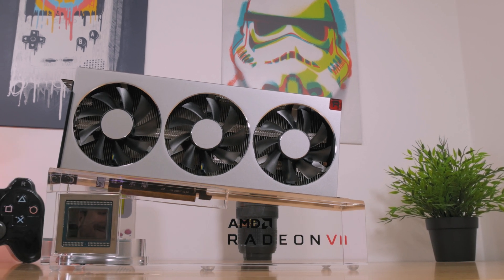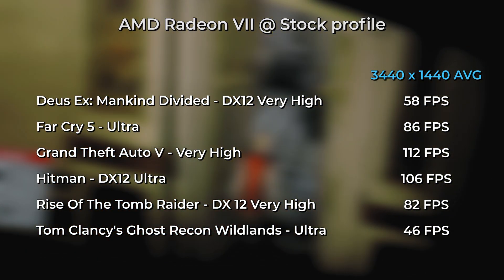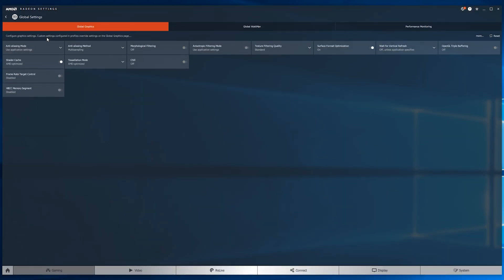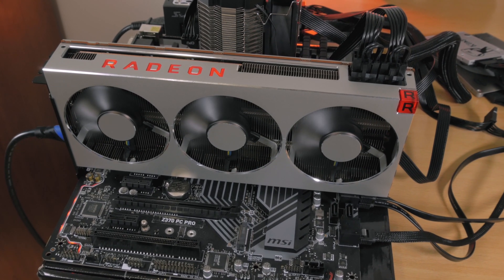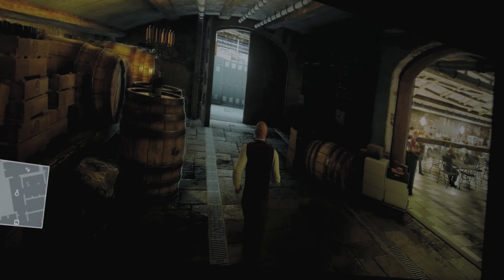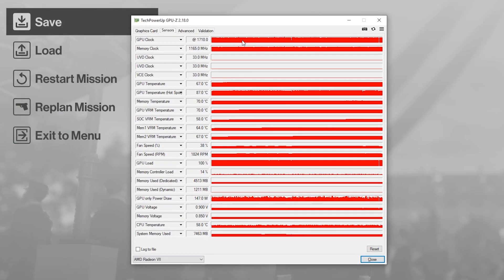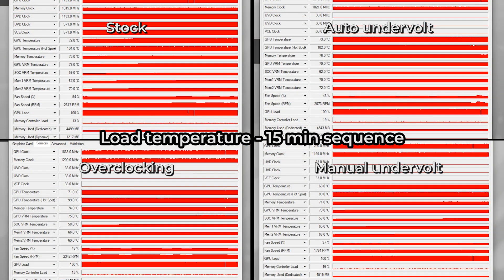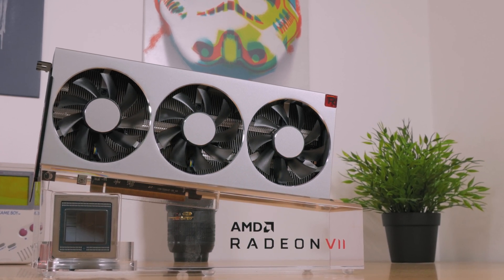Finding the PERFECT BALANCE - AMD Radeon VII Undervolt Guide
Let's see what can be done with tweaking the Radeon VII using some undervolt methods 🤔 Spoiler alert - Actually - a lot! 😁

●Test system configuration:
CPU - Intel Core i5 8600K @ 5.1 GHz
MBO - MSI Z370 PC Pro
RAM - HyperX Predator 2 x 8 GB DDR4 3000 MHz
OS - Windows 10 64-bit
Drivers - AMD Adrenalin 19.3.1

MUSIC
26CARAT - FACTS

CREDITS
• 26CARAT

CREDITS
• Soul Catalyst